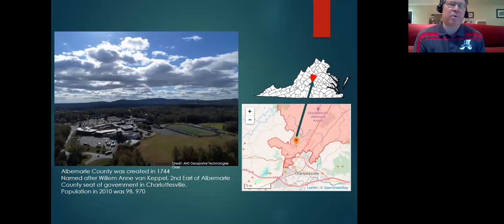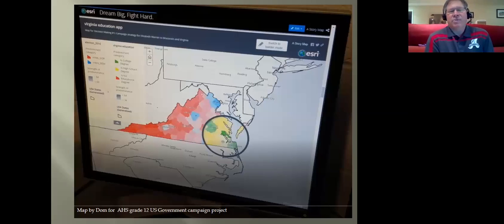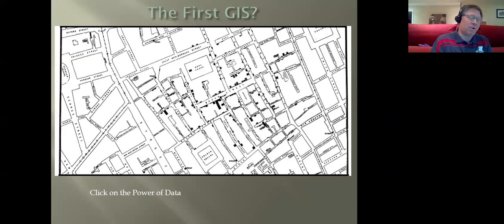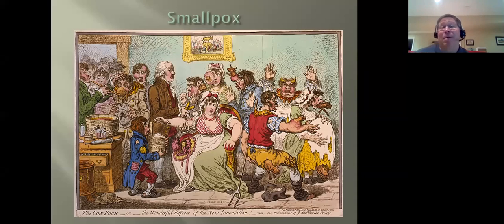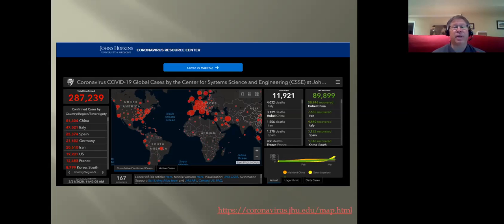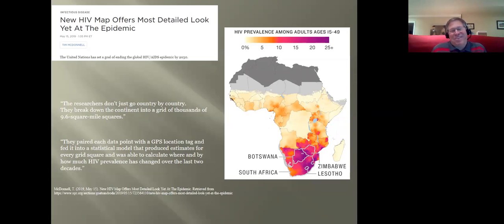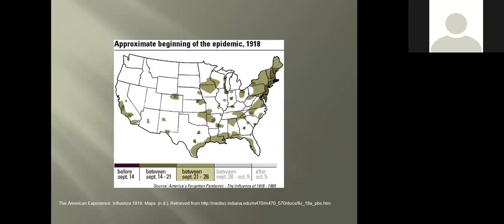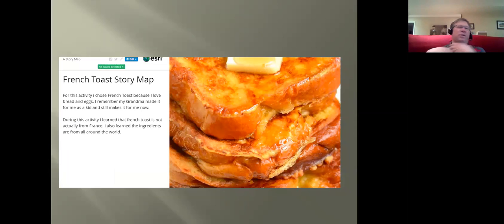Keynote: John Snow to Johns Hopkins: Using GIS to teach students about Medical Geography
In this Keynote address for the 2020 National Council for History Education (NCHE) Virtual Conference,  NCHE Board member and teacher Chris Bunin explores how geography informs the study of the past.  He discusses how teachers might use GIS to help students in the midst of the Covid-19 pandemic learn from previous pandemics.